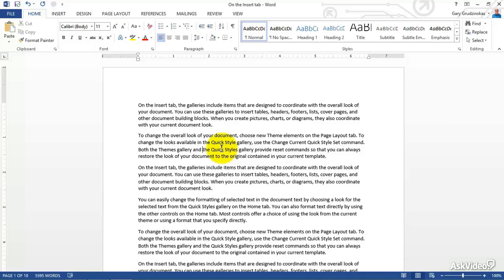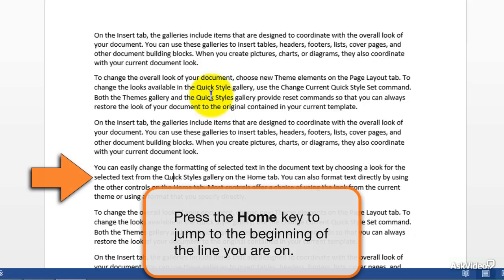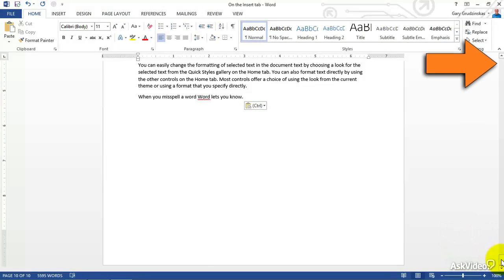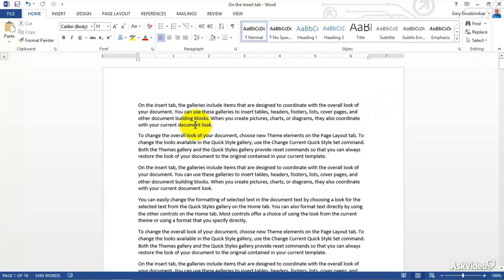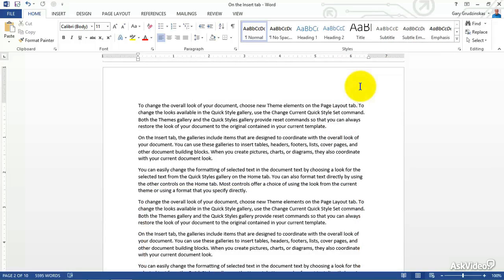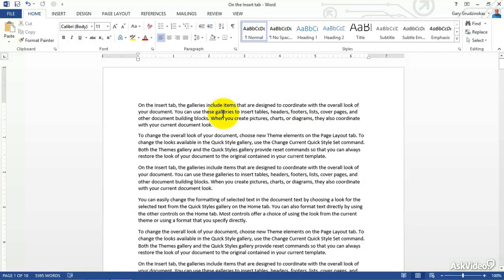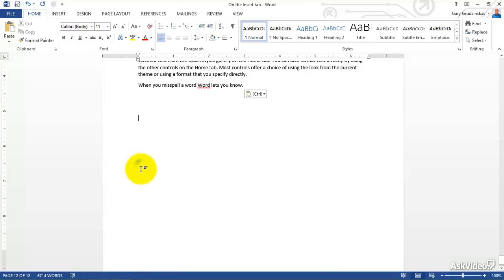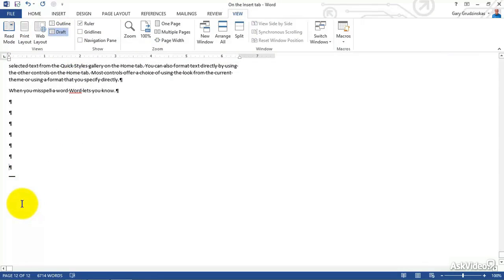Word 101: Introduction to Word - 7. Navigation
Word 101: Introduction to Word by Gary Grudzinskas
Video 7 of 20 for Word 101: Introduction to Word

Microsoft Word is the worlds most ubiquitous word processing program. It has long been the de facto standard  the world over  for creating and sharing documents. Word 2013 is filled with all kinds new features and workflows that you need to know and master.

First, you learn the basic layout and functions. Next, Gary shows you all the ways you can format your document including paragraphs, headers, footers, columns and text. From there, youre introduced to some of the other tools and resources covering search, printing, the Quick Access Toolbar and other options to complete the document-making experience.

Gary is one of our favorite Microsoft experts and trainers. He always makes learning something new, easy and entertaining. This course is no exception! We guarantee that as you complete these tutorials you will feel comfortable and confident when tackling your next document using Microsofts powerful Word 2013.